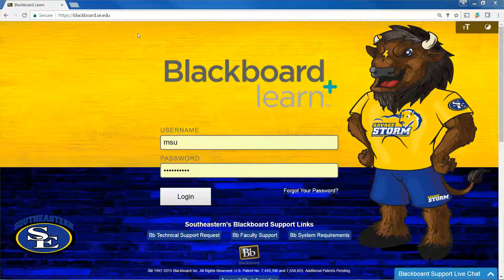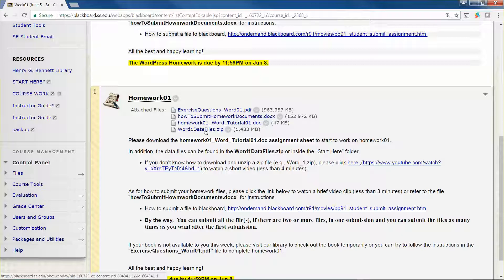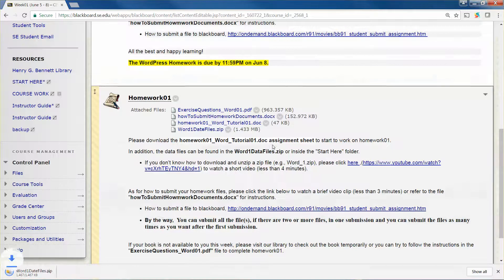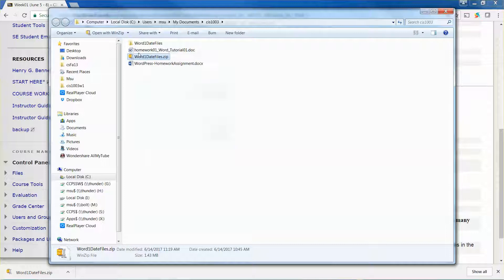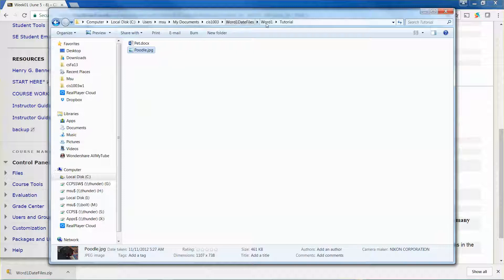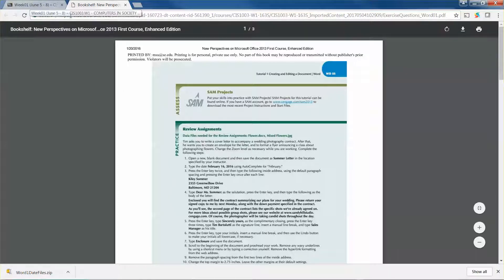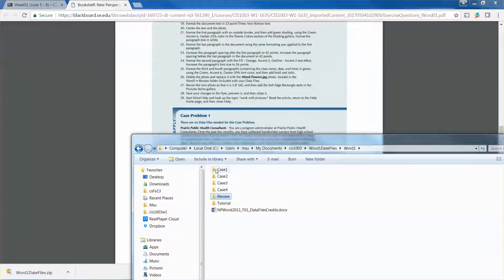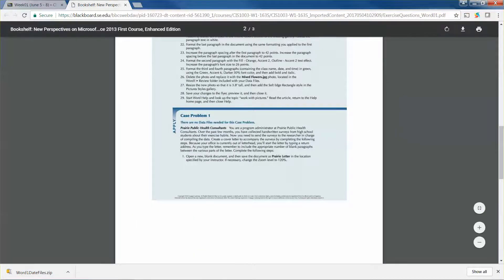Download, unzip, use the data files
This vidoe will show you how to download the zipped data file, unzip the data files, the structures of the data files.